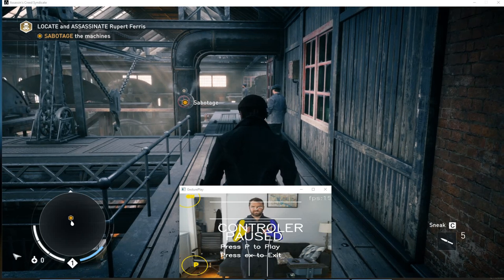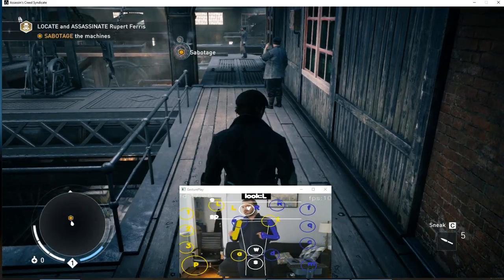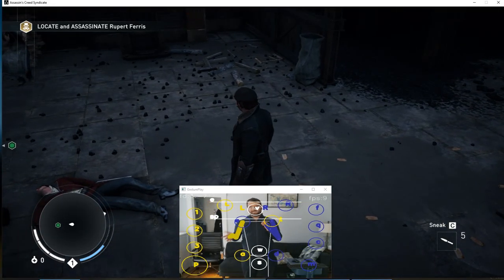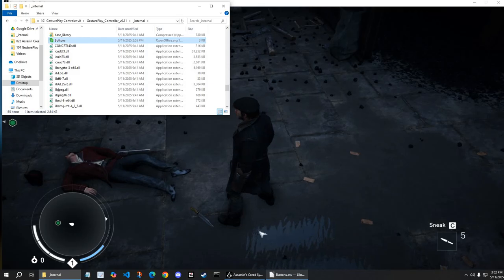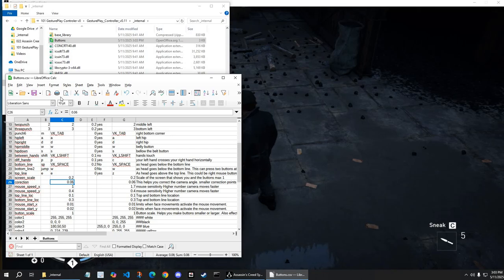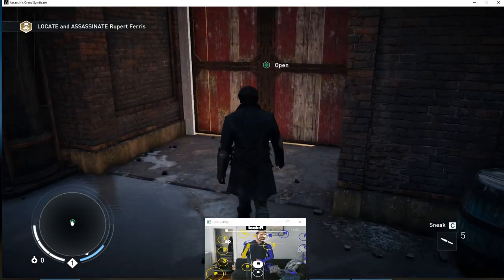Turn Your Body Into a Game Controller! | AC Syndicate + GesturePlay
GesturePlay AC Syndicate – Controlling Assassin’s Creed with Body Gestures!
In this video, I’m testing the GesturePlay Universal Controller in Assassin’s Creed Syndicate using full body gestures! After setting up a custom key bindings CSV, I'm showing how to launch the controller as a standalone .exe file—no need to run Python scripts manually every time.

🎮 You’ll see how easily you can edit the button mappings and assign gestures to different in-game actions. This makes it super adaptable—you can modify it to work with almost any game.

Whether you’re a gamer looking for a new challenge or a modder exploring alternative control schemes, this is a great starting point. I'd love to hear your thoughts—drop a comment with any feedback or suggestions on how to improve the controller!

🔧 More improvements and features coming soon!